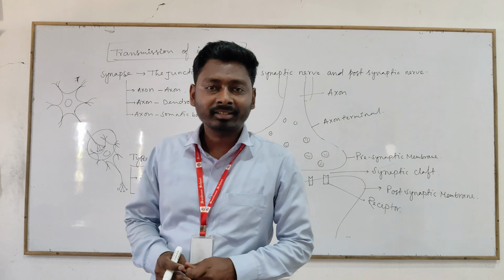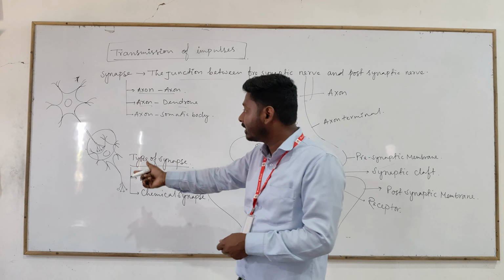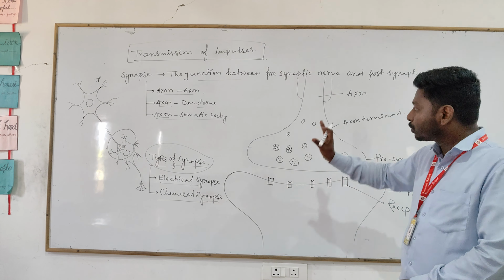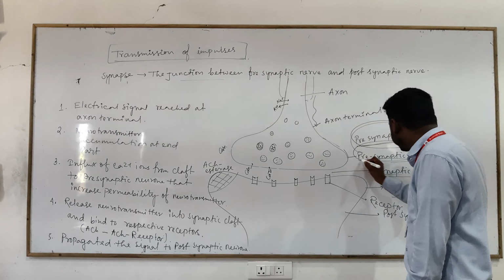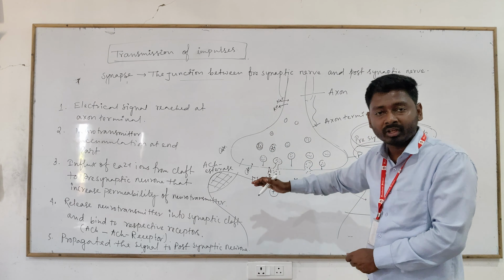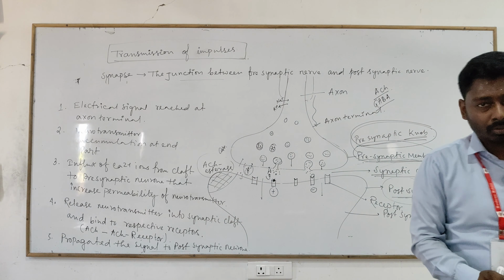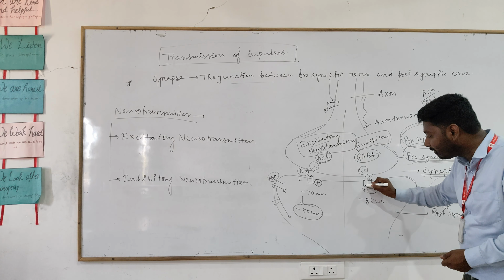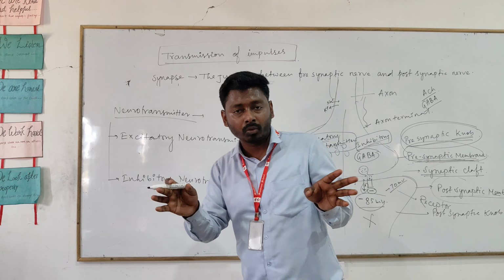Class -XI Biology Transmission of Impulses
Topic - Transmission of Impulses